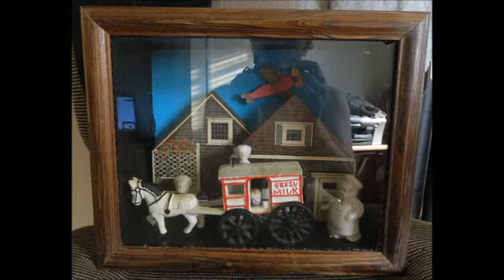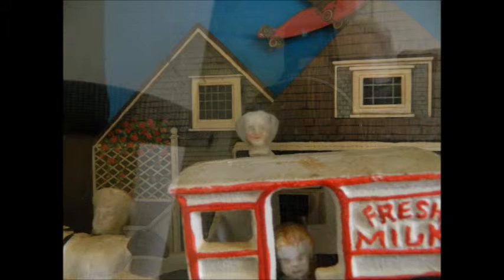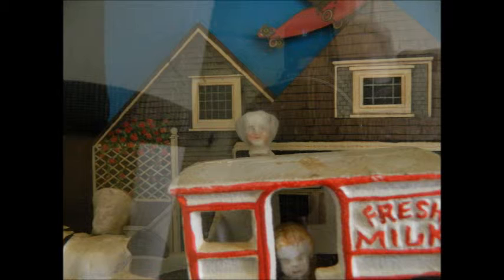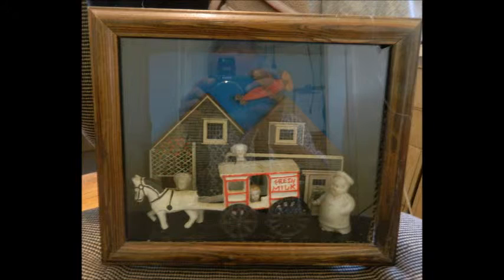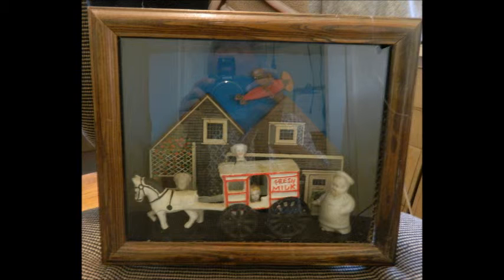THE SCENE MAKER: THE NOSTALGIC HORSE DRAWN MILK WAGON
This shadow box brings back many memories of my dad and mom.  I hope you will enjoy it.